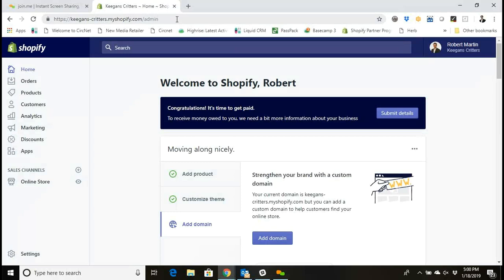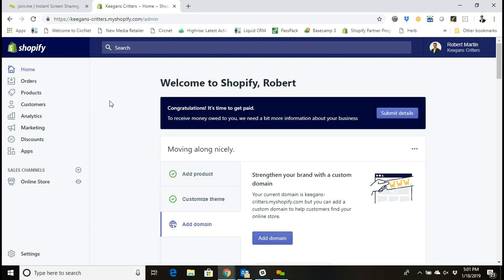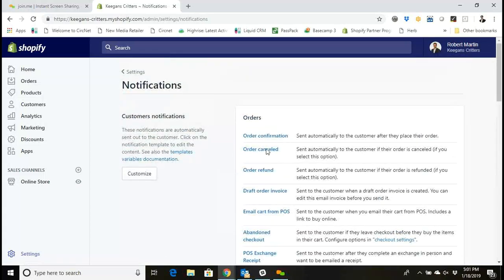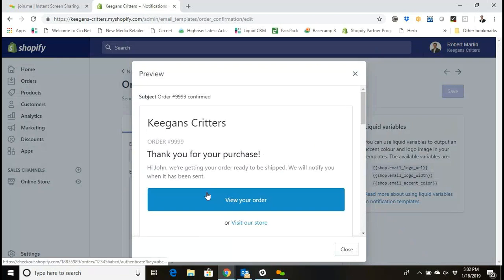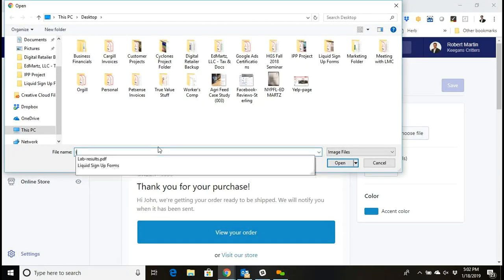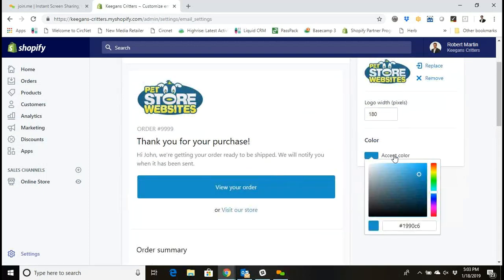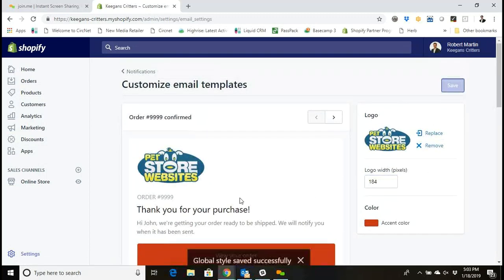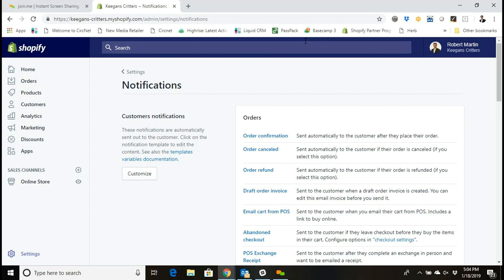How to customize Shopify Notification Emails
This video explains how to edit and customize the notification emails in Shopify. These emails are also sometimes referred to as transactional emails. Shopify allows you to edit the code, upload your logo, change the size of your logo and change the accent color of these emails.